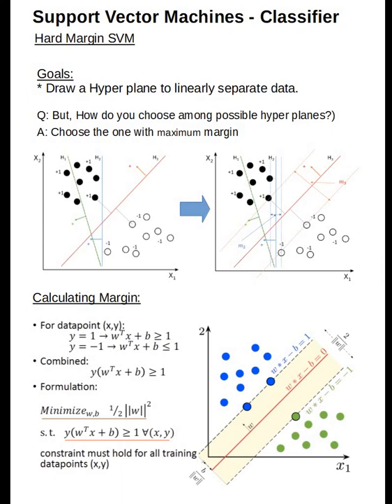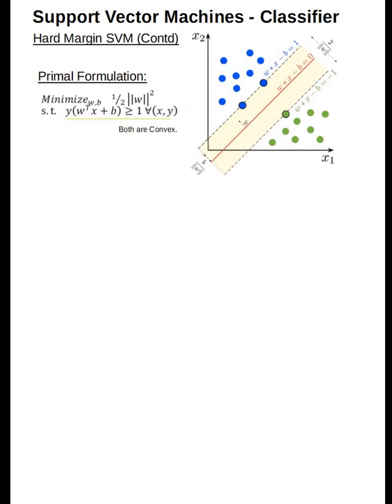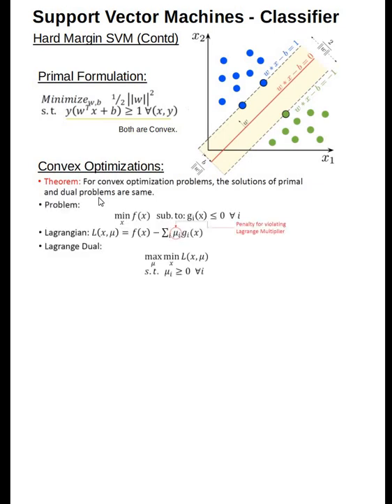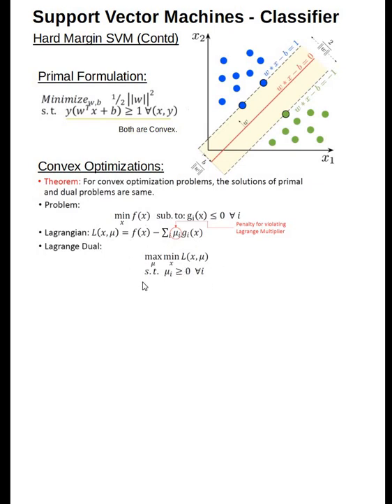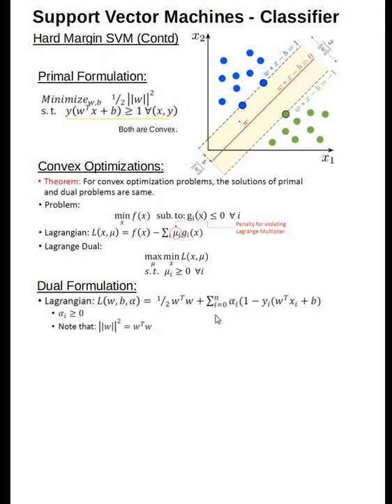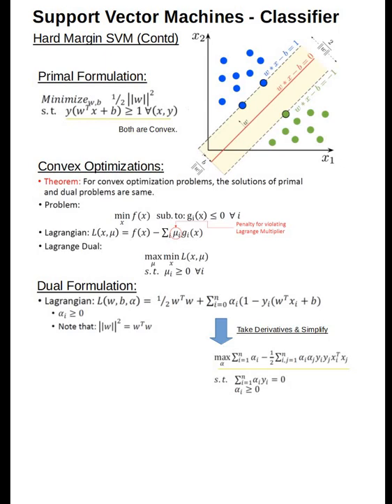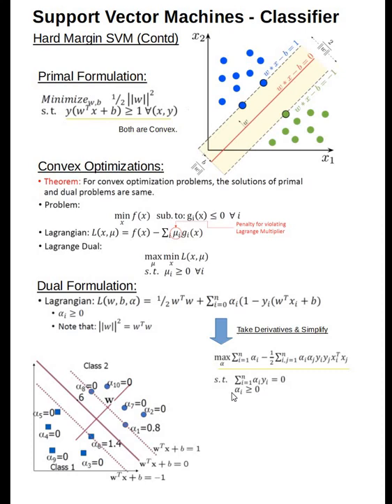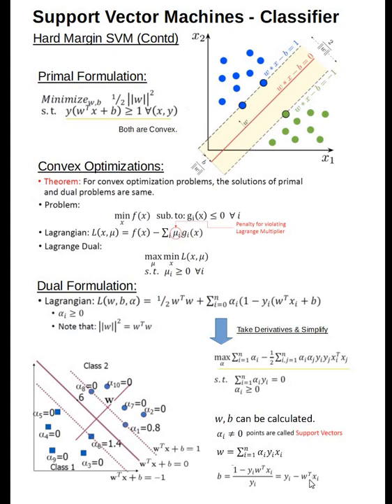Support Vector Machines (SVM) Hard Margin Dual Formulation - Math Explained Step By Step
This video is a summary of math behind dual formulation of Hard Margin Support Vector Machines (SVM).
Get ready for your interviews understanding the math behind algorithms.